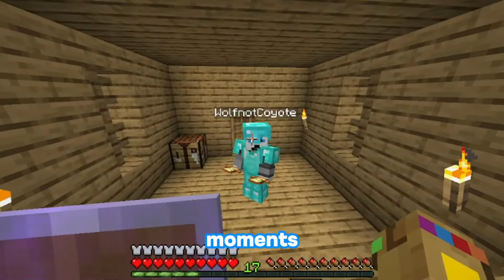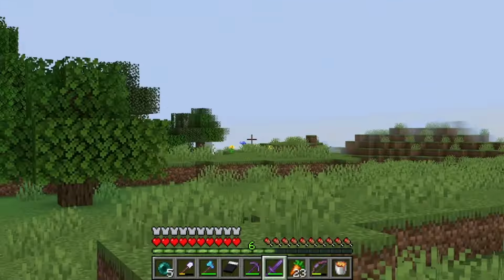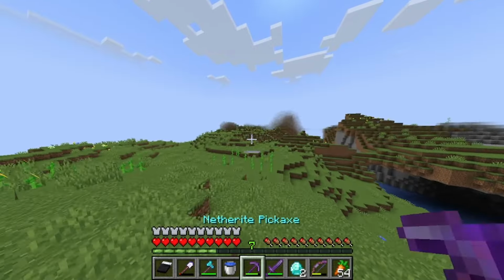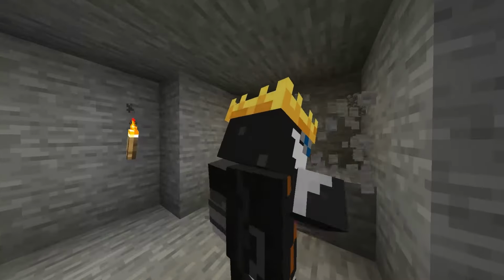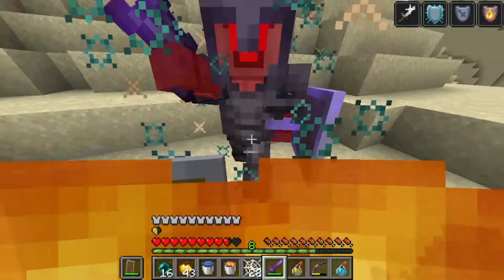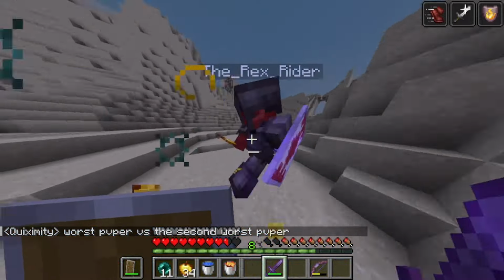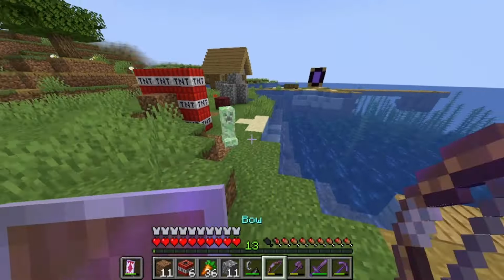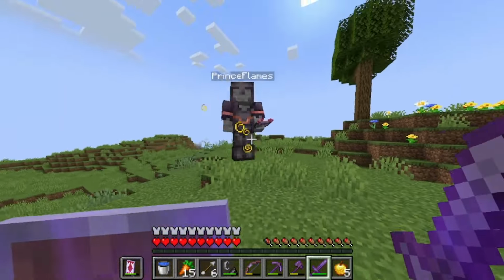Is It Possible to Kill a Player With a Snow Golem?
minecraft

minecraft bedrock survival ep 1

minecraft bedrock ios

minecraft music

minecraft house

minecraft civilization

minecraft song

minecraft hardcore

minecraft aphmau

minecraft animation

minecraft april fools 2024

minecraft asmr

minecraft ambience

minecraft arg

minecraft addons

minecraft armadillo

minecraft avatar

minecraft armor trims

a minecraft house

a minecraft parody

a minecraft horror story

a minecraft project

a minecraft game

a minecraft mansion

a minecraft house tutorial

minecraft builds

minecraft bedrock

minecraft build tutorial

minecraft build battle

minecraft brain break

minecraft bedwars

b minecraft banner

b minecraft 100 days

bionic minecraft

bbs minecraft

better minecraft

bedwars minecraft

best minecraft mods

build house minecraft

build hacks minecraft

base minecraft

minecraft console edition let's play

minecraft creepypasta

minecraft cave sounds

minecraft create mod

minecraft cherry blossom house

minecraft cave dweller

minecraft castle

minecraft curios

c minecraft song

c minecraft banner

camman18 minecraft

cherry blossom house minecraft

cave dweller minecraft

creepypasta minecraft

coryxkenshin minecraft

c418 minecraft

carvs minecraft

cash minecraft

minecraft dungeons

minecraft dinosaurs

minecraft dweller

minecraft dream

minecraft diaries

minecraft duplication glitch

minecraft demon slayer

minecraft dash

minecraft download

minecraft dirt block guy

d minecraft banner

dantdm minecraft

dream minecraft

download minecraft

dream manhunt minecraft

dantdm minecraft story mode

distant horizons minecraft

diamond farm minecraft

download minecraft pc free

dragon minecraft

minecraft ep 1 bedrock

minecraft ep 1 let's play

minecraft eating sound effect

minecraft eystreem

minecraft elevator

minecraft enchanting guide

minecraft escape room

e minecraft meme

easy minecraft house